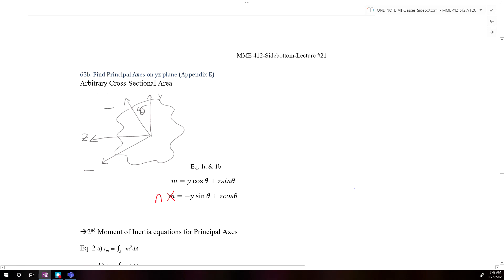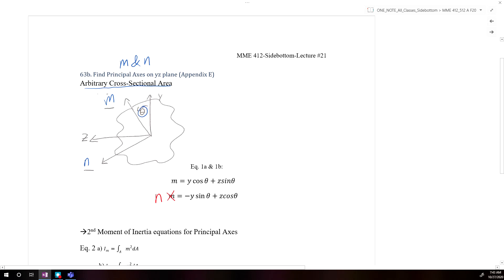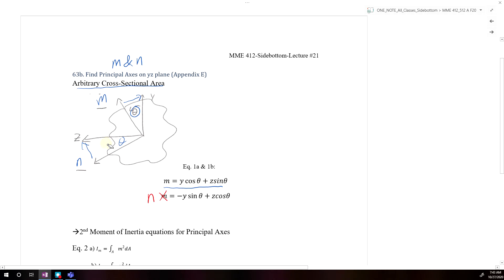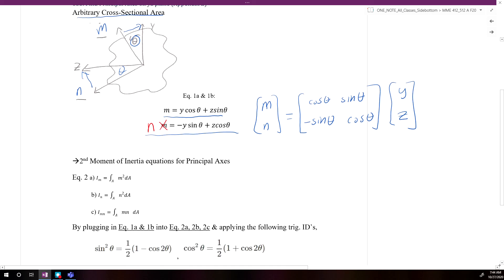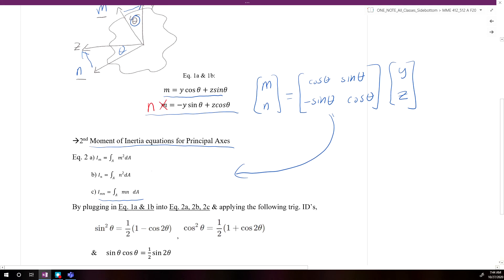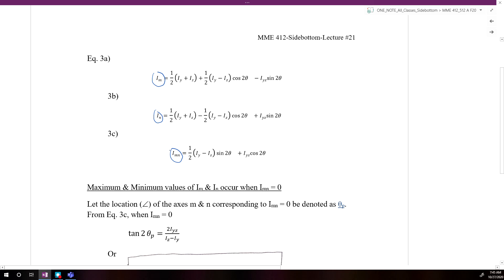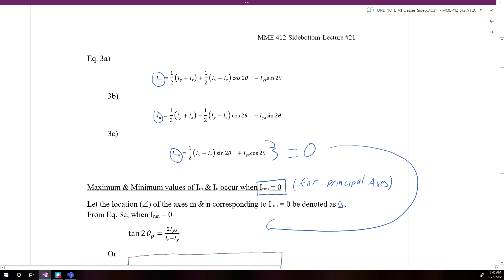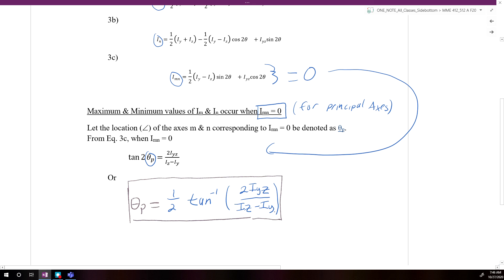MME 412_512-L21-63b Find Principal Axes on yz plane (Appendix E)